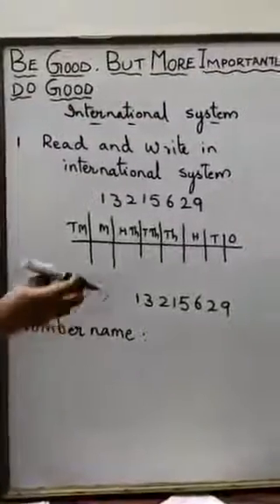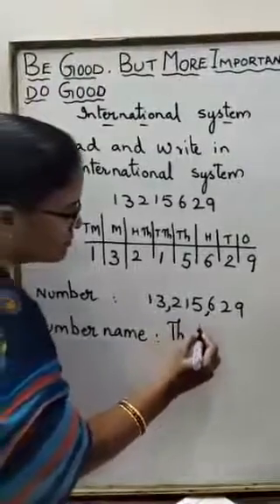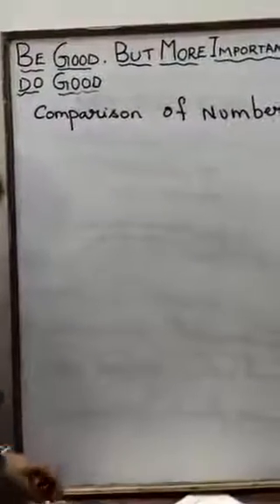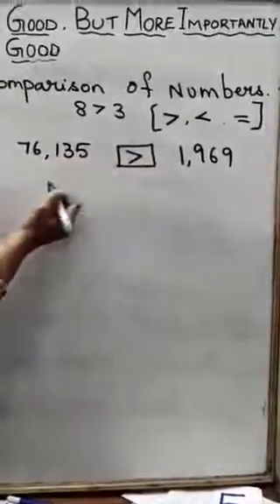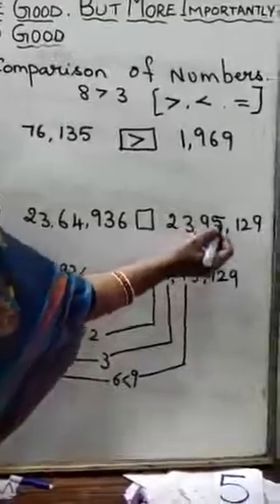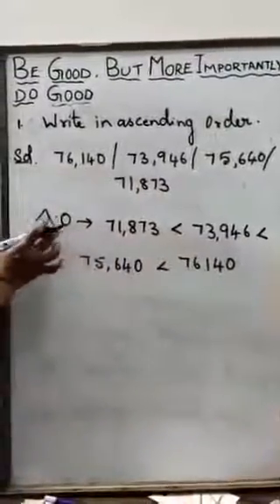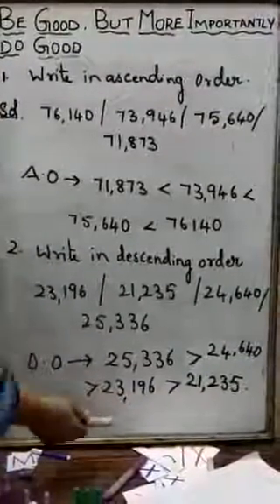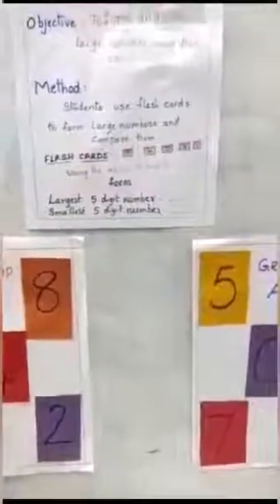Grade 5 Mathematics More On Large Numbers Part 4